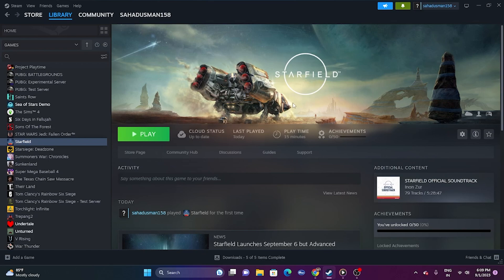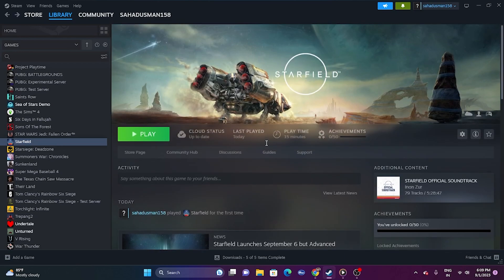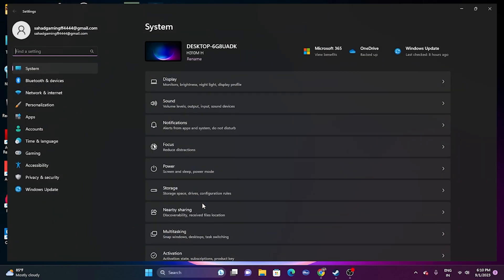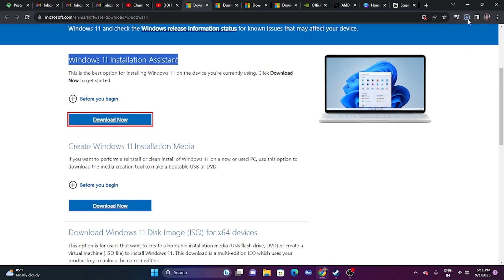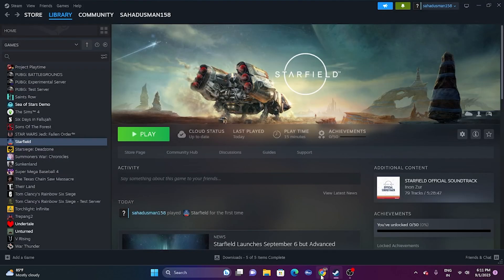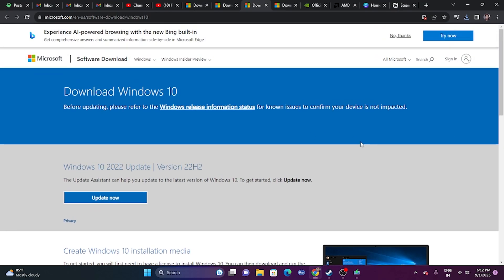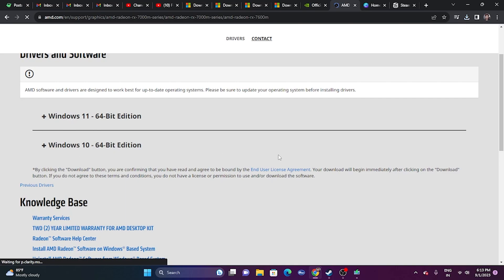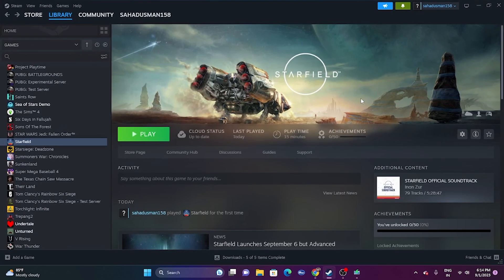How to Fix Starfield Error Graphics Card Does Not Meet The Minimal Specifications Requirements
Nothing can break the buzz for an upcoming game like error codes, and it seems like Starfield is causing some issues for players on Steam. When you first try and launch the game, even if you’re running on some of the beefiest hardware around, you may encounter an error stating, “Graphics Card Does Not Meet Minimum Requirements.” You made sure that you upgraded your PC to hit the specs, but it won’t let you in. Let’s see if we can’t get that fixed for you

CHAPTERS IN THIS VIDEO :
0:00-INTRO
0:10-MAKE SURE THE MINIMUM SPECS NEEDED TO RUN THE GAME
1:12-UPDATE WINDOWS VERSION TO 22H2
2:03-UPDATE WINDOWS USING WINDOWS INSTALATION ASSISTANT TOOL
3:05-UPDATE WINDOWS USING MEDIA CREATION TOOL
4:13-UPDATE GRAPHICS CARD
4:52-RUN THE GAME ON DEDICATED GRAPHICS CARD
5:22-CONCLUSION

THIS VIDEO ALSO ANSWER FOLLOWING QUESTION :
Fix Starfield Error graphics card does not meet the requirements
Fix Starfield Error Graphics card does not meet the minimal specifications requirements